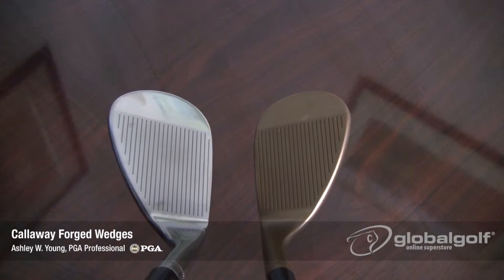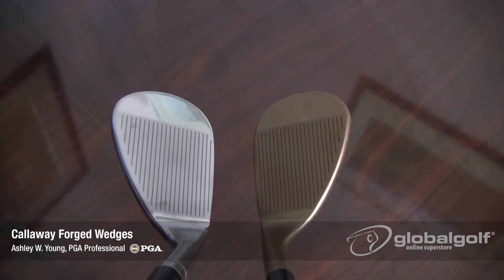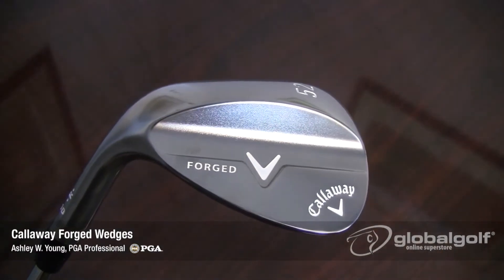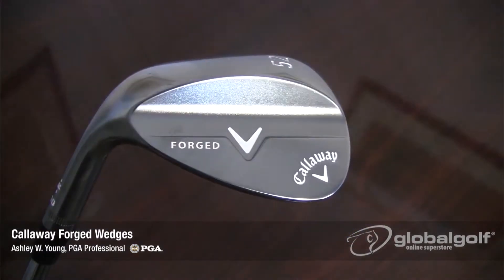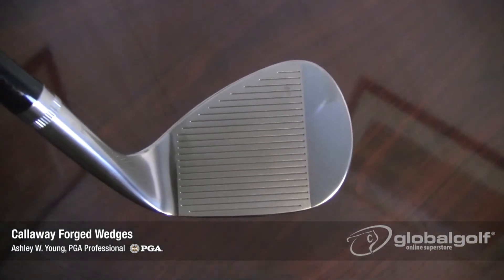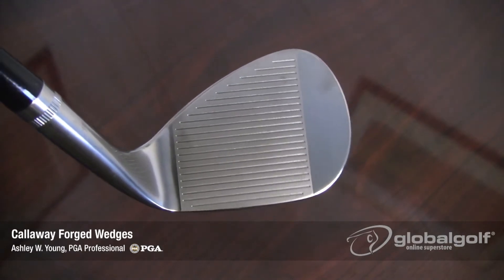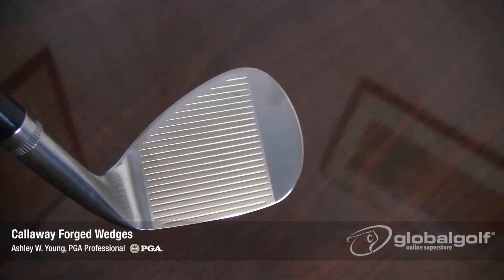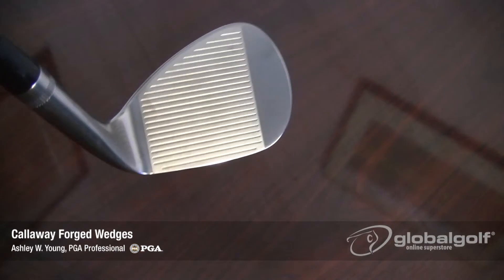Callaway Forged Wedge - GlobalGolf Review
Join Ashley Young, PGA Professional at GlobalGolf.com, as he reviews the new Callaway Forged Wedges.